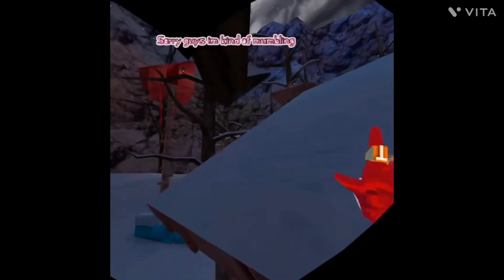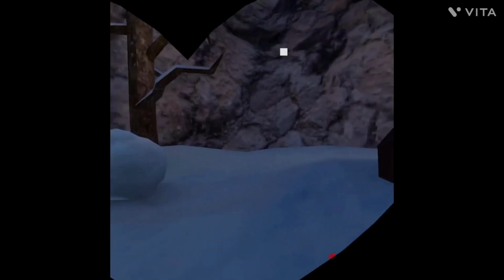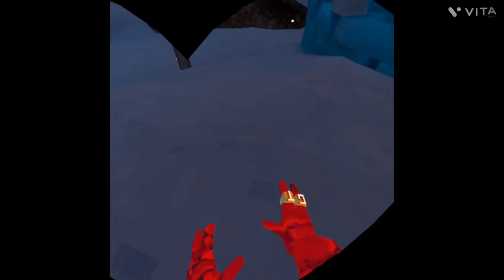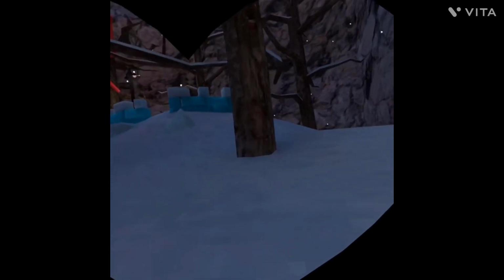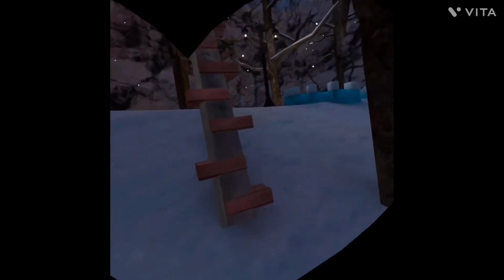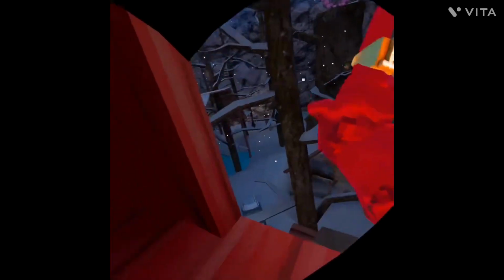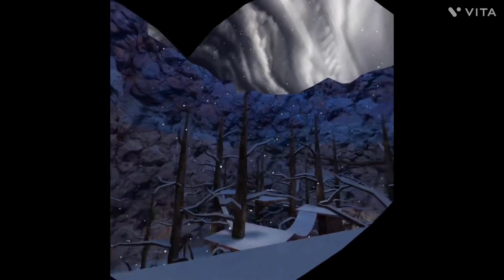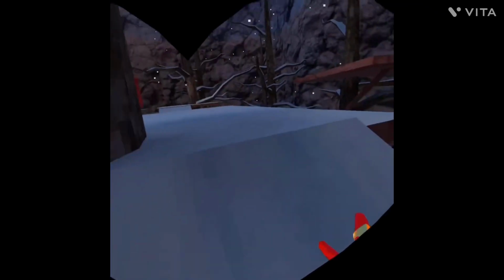Basic movements for new people in gorilla tag (tutorial 1)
Hello! I apologize for it being awkward but I hope it helps you!